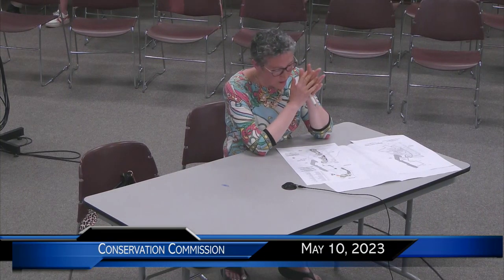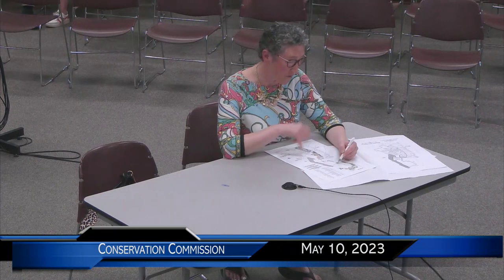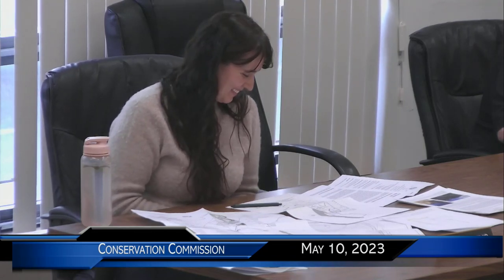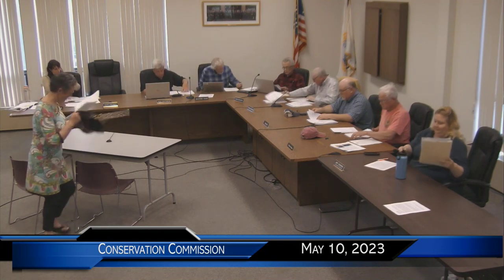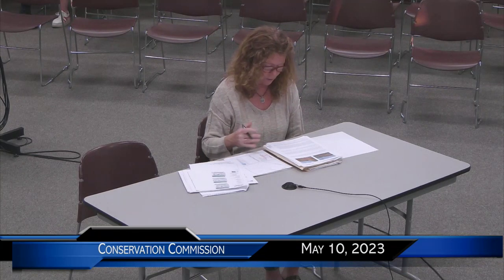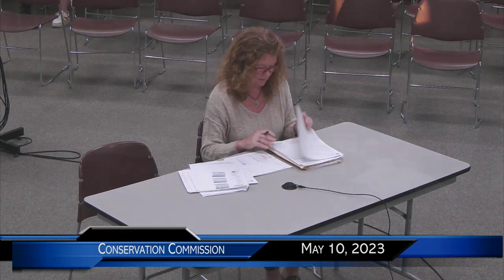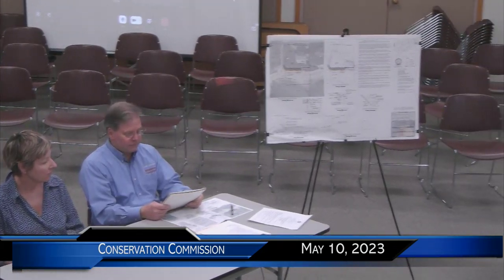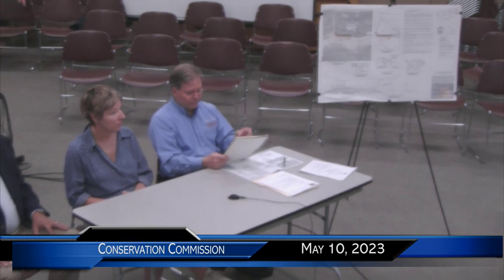Conservation Commission Meeting May 10, 2023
May 10th 2023 meeting of the Harwich Conservation Commission